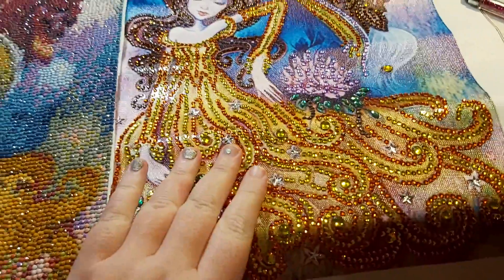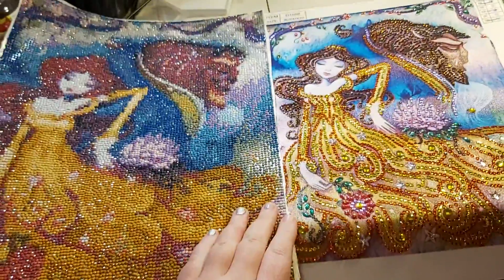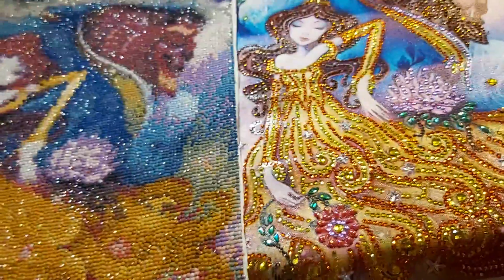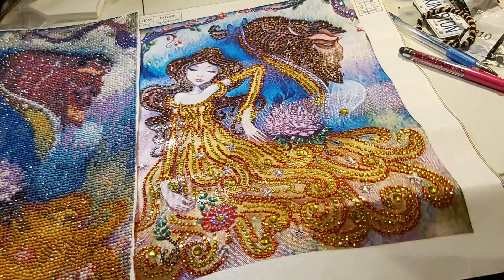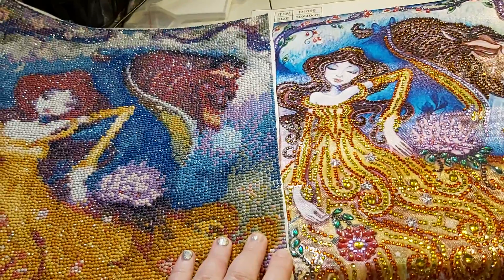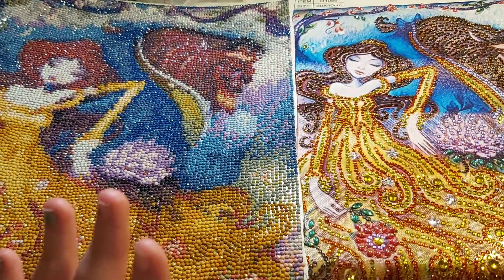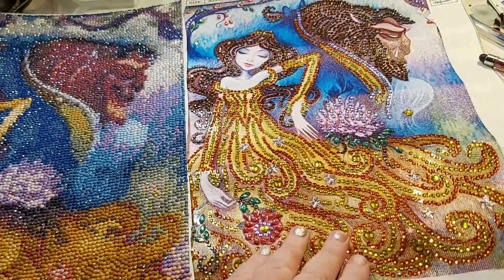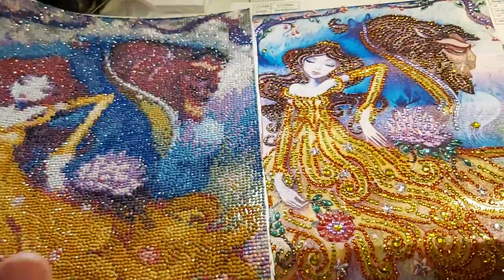Finish and revel #14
Beauty and the beast special shaped drill. Which one do u like better